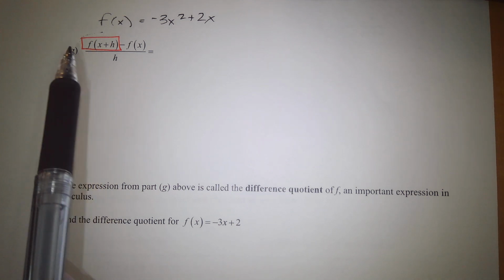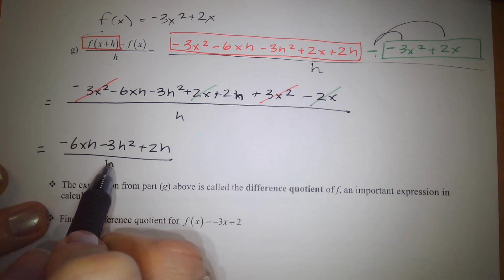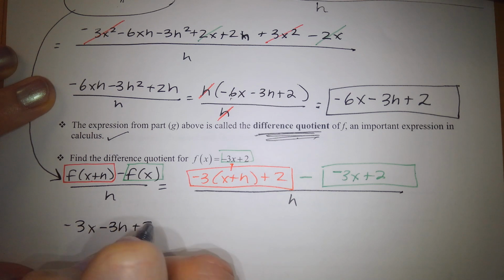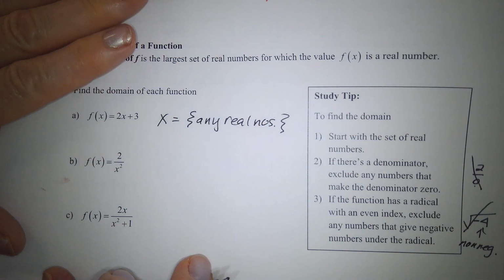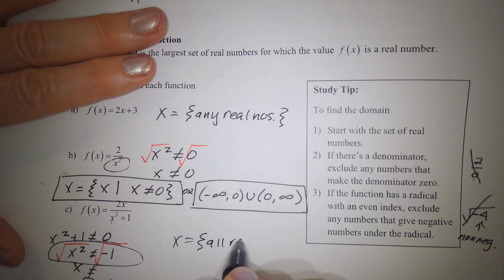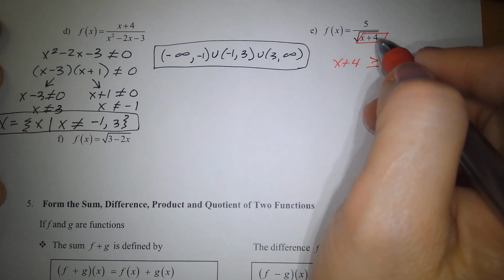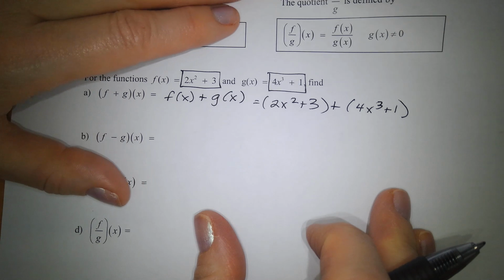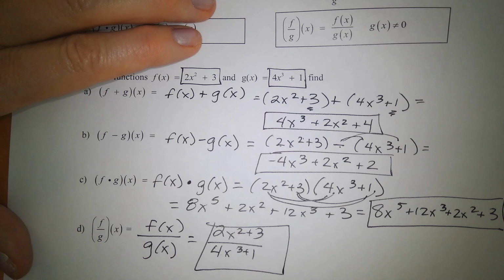MATH136 3.1b Functions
Discussion of functions and relations, domain and range.  Part 2/2.